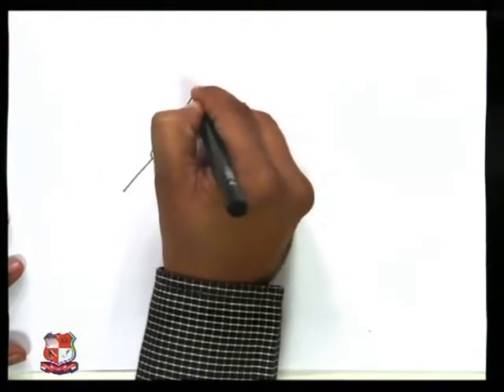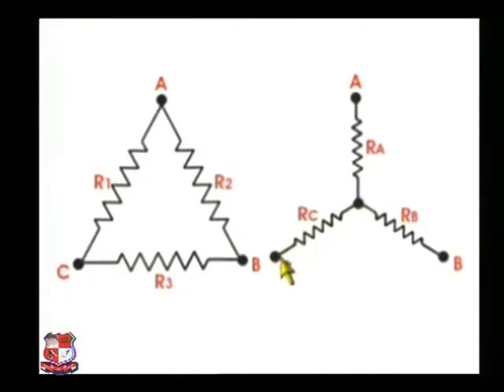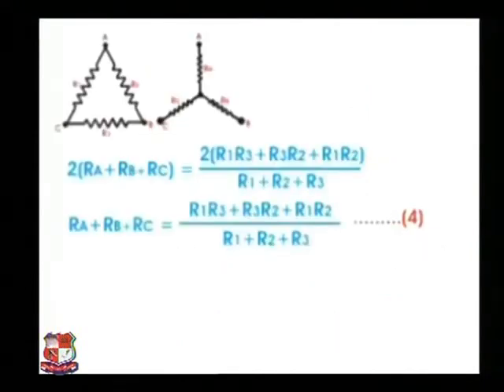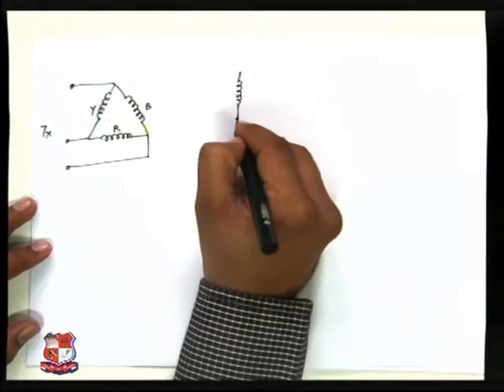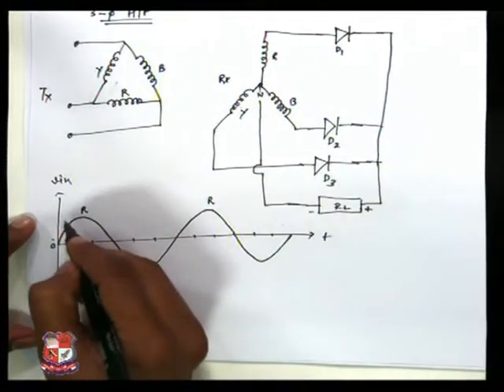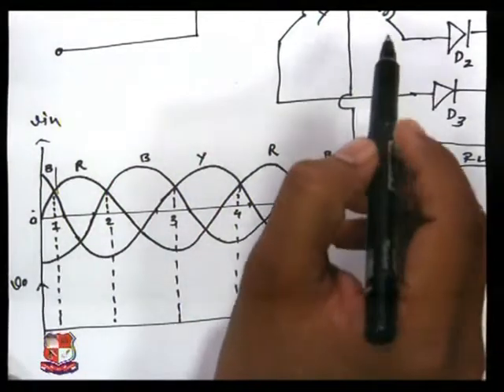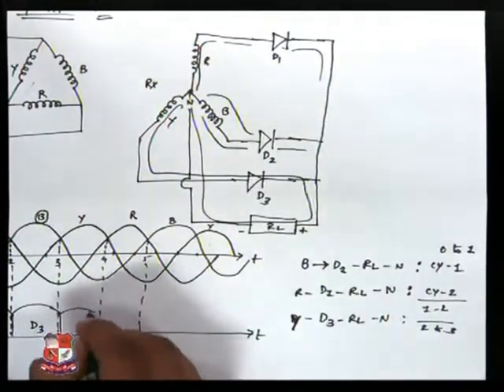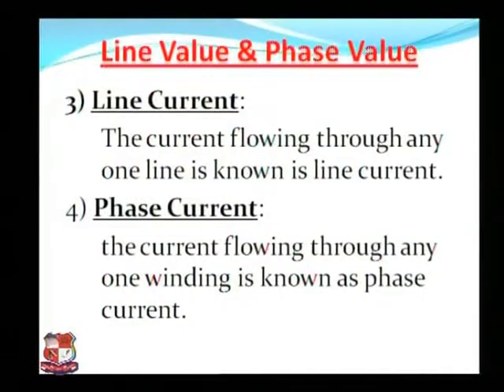Jigar Ratnottar Electrical Circuit Three Phase Circuit 3